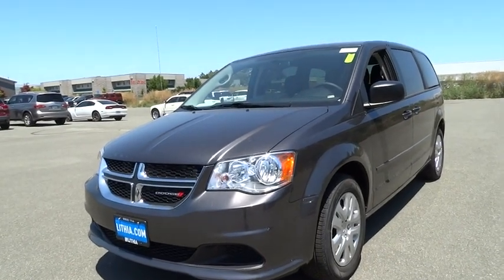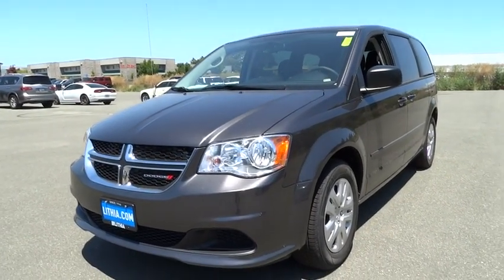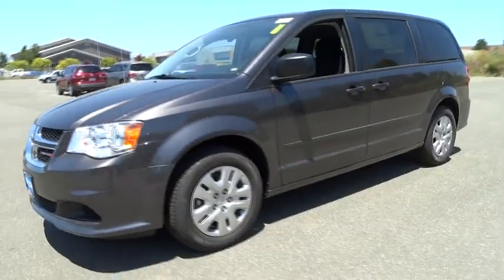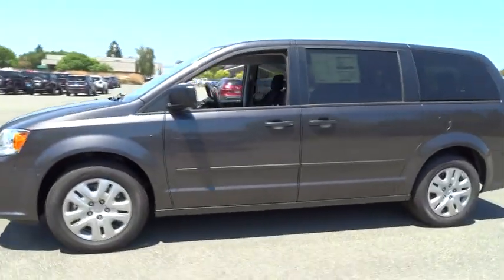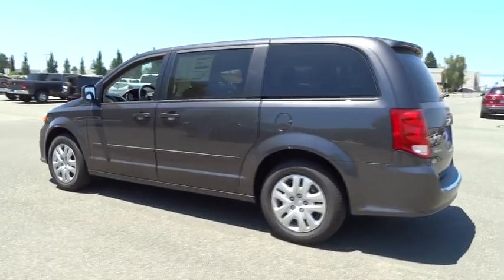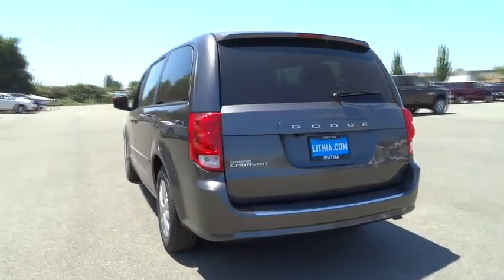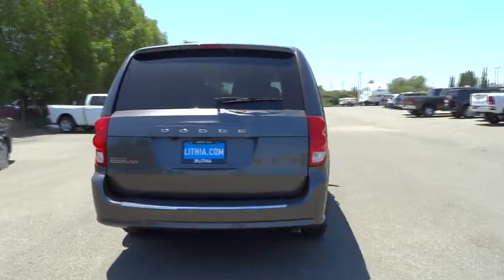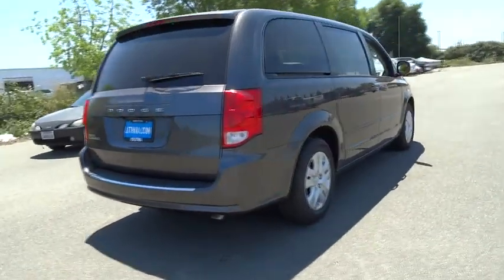2017 DODGE GRAND CARAVAN Santa Rosa, Petaluma, Marin, San Francisco, North Bay, CA HR769545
2017 DODGE GRAND CARAVAN
2017 DODGE GRAND CARAVAN SE WAGON - Stock#: HR769545 - VIN#: 2C4RDGBG5HR769545

2727 Dowd Dr.

Third Row Seat, Fourth Passenger Door, CD Player, QUICK ORDER PACKAGE 29S SE, TRANSMISSION: 6-SPEED AUTOMATIC 62TE, ENGINE: 3.6L V6 24V VVT FLEXFUEL. FUEL EFFICIENT 25 MPG Hwy/17 MPG City! Granite Pearl Coat exterior, SE trim AND MORE!br /br /KEY FEATURES INCLUDEbr /Third Row Seat, Back-Up Camera, iPod/MP3 Input, CD Player, Fourth Passenger Door. Rear Spoiler, MP3 Player, Third Passenger Door, Keyless Entry, Steering Wheel Controls. br /br /OPTION PACKAGESbr /ENGINE: 3.6L V6 24V VVT FLEXFUEL (STD), TRANSMISSION: 6-SPEED AUTOMATIC 62TE (STD), QUICK ORDER PACKAGE 29S SE Engine: 3.6L V6 24V VVT FlexFuel, Transmission: 6-Speed Automatic 62TE, Body Color Door Handles, Sunscreen Glass, Easy Clean Floor Mats, 3 Zone Manual Control Front & Rear A/C, Body Color Bodyside Molding, Body Color Sill Applique, 2nd Row Power Windows, Power Quarter Vented Windows, Front & Rear Power Windows w/Front 1-Touch, Rear Air Conditioning w/Heater. br /br /VEHICLE REVIEWSbr /Edmunds.com's review says It's hard not to love Dodge's ultra-useful Stow 'n Go second-row seats that disappear into the floor with the flick of a lever. Standard on every Grand Caravan, they transform from max people-carrying mode to max cargo-carrying mode with little effort required.. Great Gas Mileage: 25 MPG Hwy. br /br /Plus government fees and taxes, any finance charges, $80 dealer document processing charge, any electronic filing charge and any emission testing charge. (Eff 7/1/12). Price contains all applicable dealer incentives and non-limited factory rebates.br /